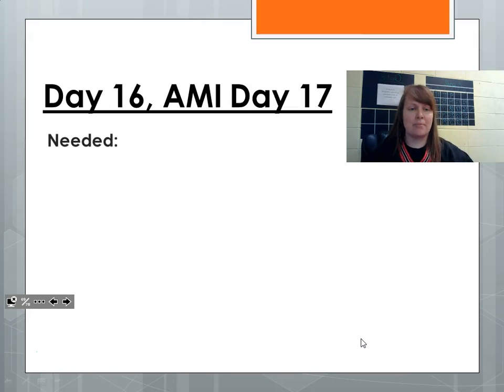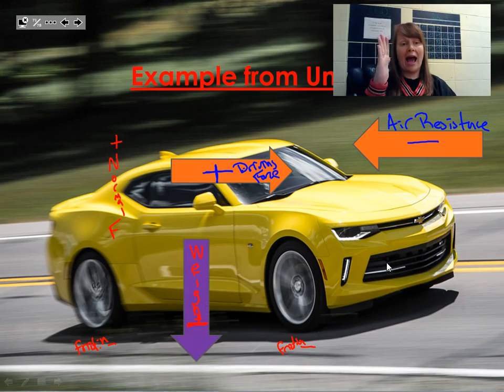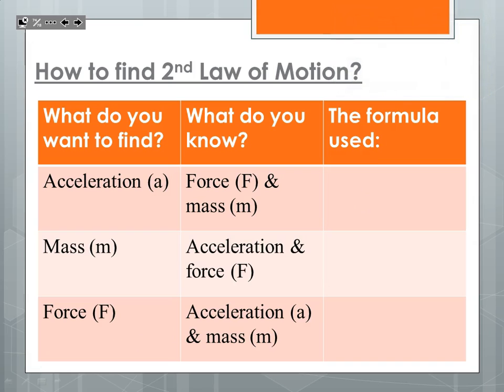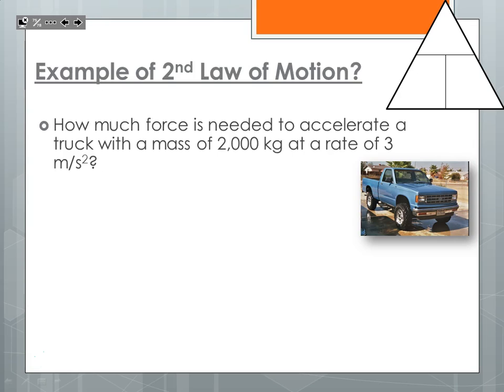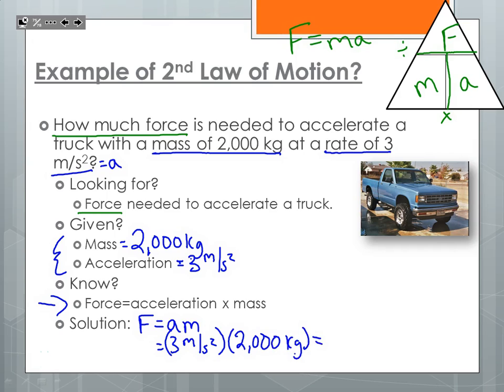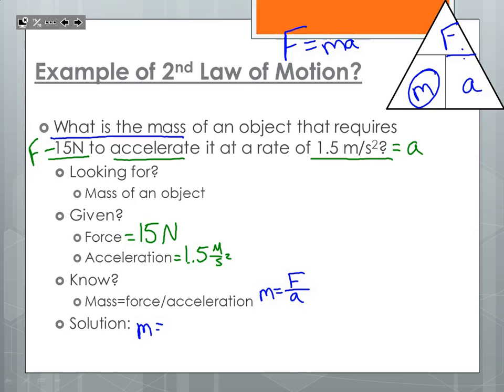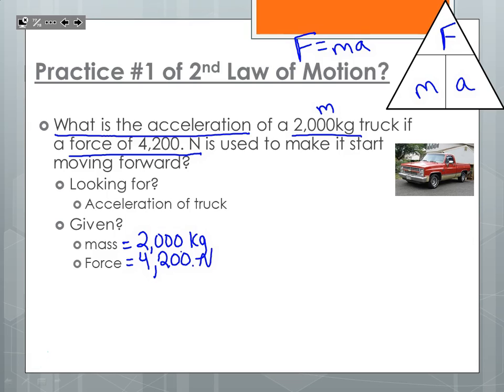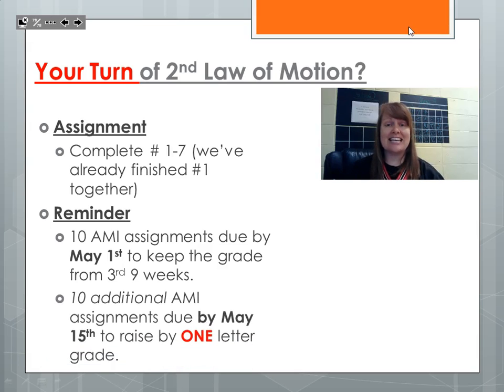Lamar High Physical Science lesson day 16, AMI #17 (Newton's 2nd Law).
After watching this video and completing the examples, if the student is still not grasping the concept they may read through chapter six section two of the physical science textbook